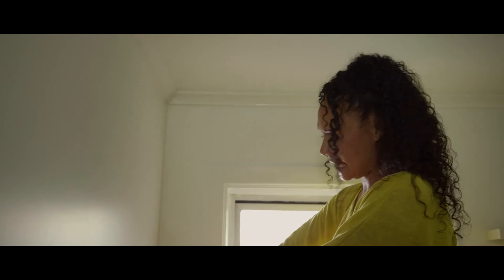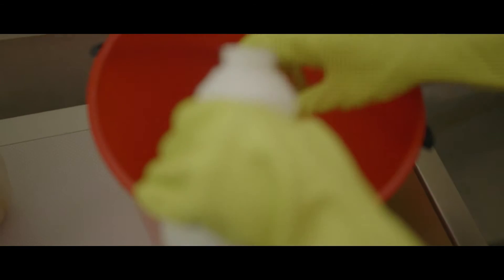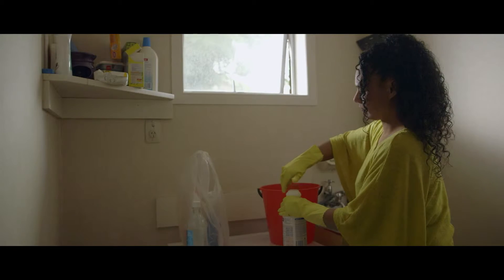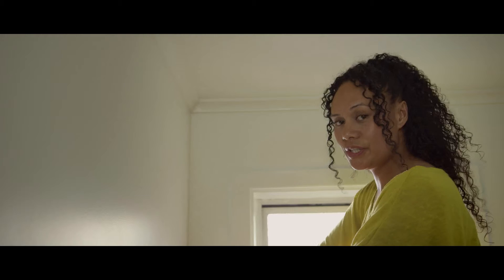Key tips for a warmer, drier home – 8/9 – Mould (English & Tongan)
Key tips for a warmer, drier home, Mould, 8 of 9, 2015.

Fufulu‘aki ha faito’o fakahinehina fo (bleach) pea mo ha vinika hinehina (white vinegar) ha tuhituhi mo ha tu’ungafulufulua ‘oku ‘asi ‘i loto ‘i he ‘aofi´ mo e holisi´.
(Use bleach or white vinegar to remove mould from ceilings and walls.)

Created by New Zealand's Ministry of Health.